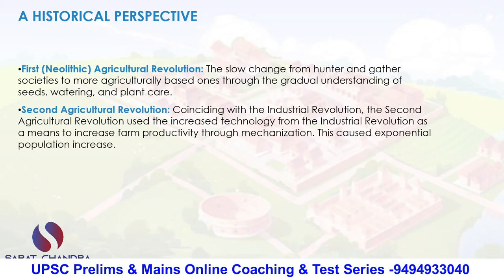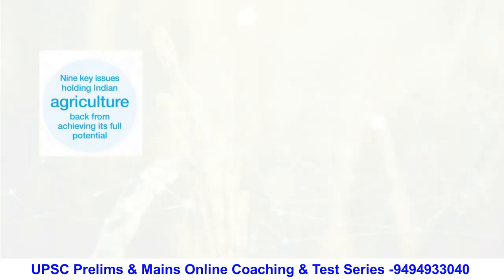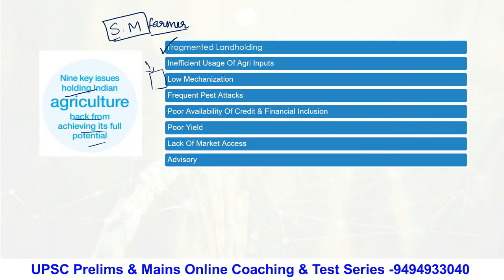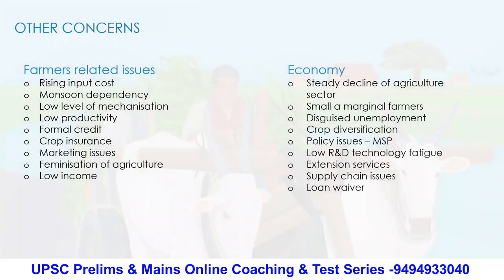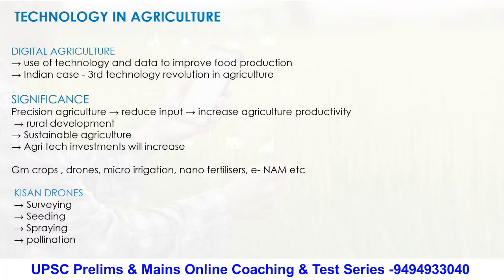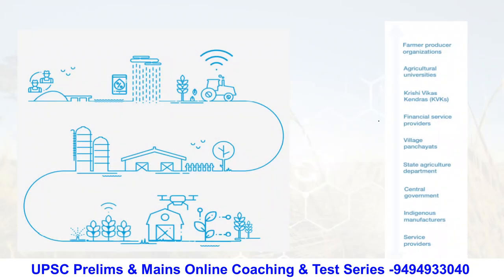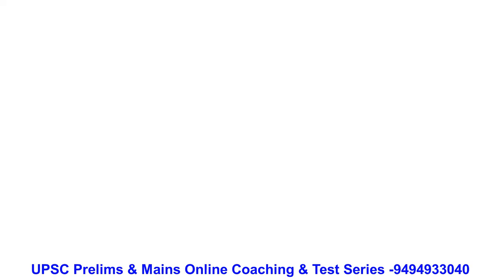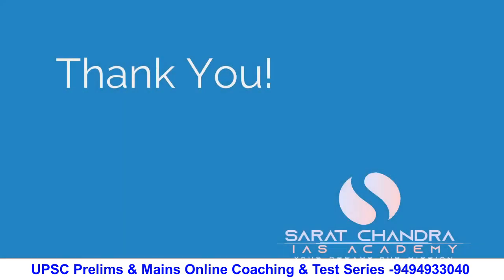AGRICULTURAL SECTOR - INTENSIVE NEWS ANALYSIS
1) UPSC Civil Services Coaching ( We are the best top rated IAS Academy in Hyderabad and Vijayawada, Andhra Pradesh by Times of India Excellence award)
2) UPSC CSE  Prelims Cum Mains Coaching in Classroom (Hyderabad, Vijayawada) and Online by expert faculty and IAS, IPS, IFS, IRS officers and Rankers
3) Prelims Crash course
4) CSAT Course
5) Prelims and Mains Test series (Online and offline) with evaluation and feedback on same day by expert faculty